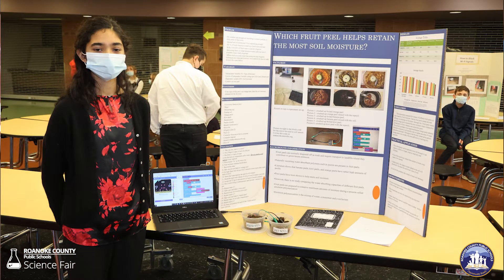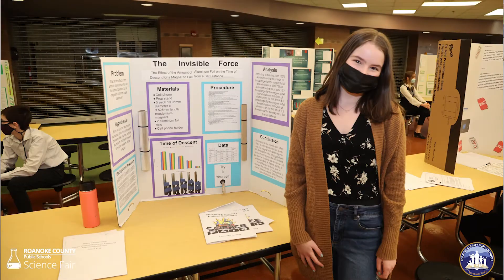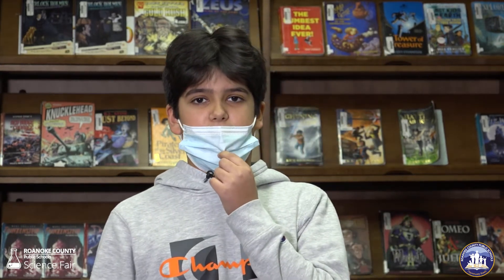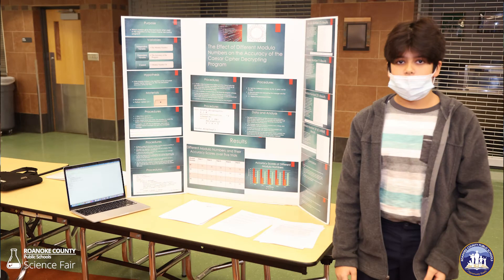2022 Roanoke County Public Schools Science Fair Winners - Middle School Division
Roanoke County Public Schools is proud to present the winners of the 2022 Roanoke County Science Fair.  We're also proud to announce the winner of the new annual Science Fair Middle School of the Year Award!